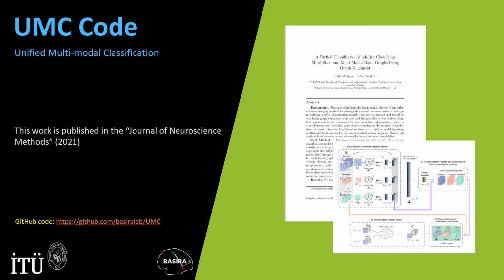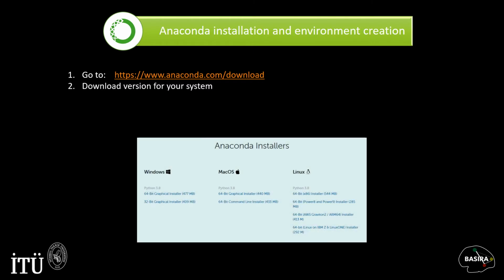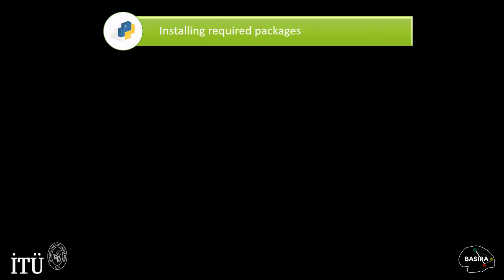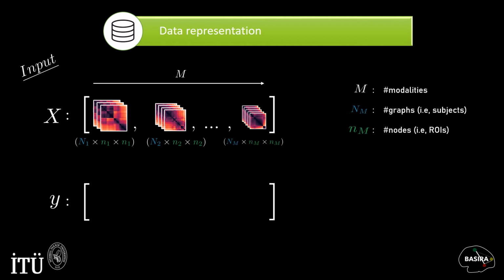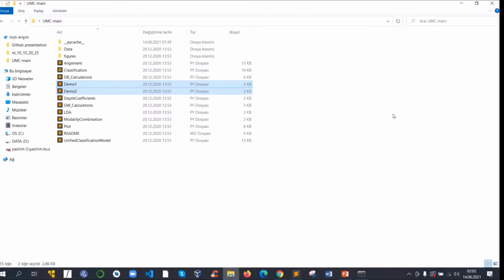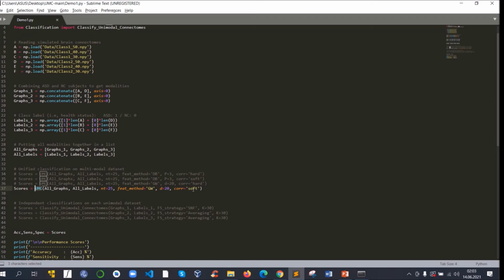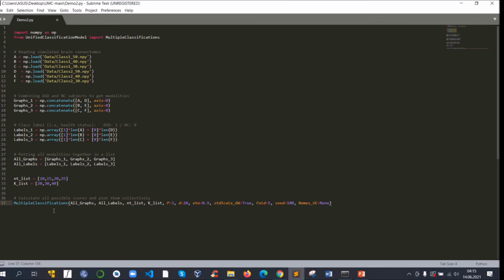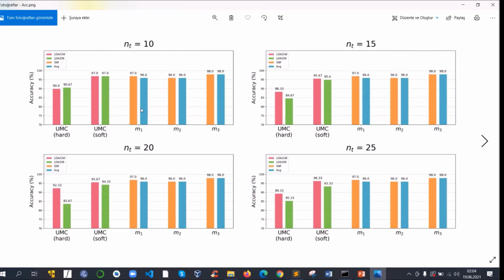GitHub code of Unified Classification Model | Yalcin et al. 2021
UMC (Unified Multi-modal Classification) model for classifying heterogeneous (multi-modal and multi-sized) graphs, coded up in Python by Abdullah Yalçın.

Abstract: Presence of multimodal brain graphs derived from different neuroimaging modalities is inarguably one of the most critical challenges in building unified classification models that can be trained and tested on any brain graph regardless of its size and the modality it was derived from. One solution is to learn a model for each modality independently, which is cumbersome and becomes more time-consuming as the number of modalities increases. Another traditional solution is to build a model inputting multimodal brain graphs for the target prediction task; however, this is only applicable to datasets where all samples have joint neuro-modalities. In this paper, we propose to build a unified brain graph classification model trained on unpaired multimodal brain graphs, which can classify any brain graph of any size. This is enabled by incorporating a graph alignment step where all multi-modal graphs of different sizes and heterogeneous distributions are mapped to a common template graph. Next, we design a graph alignment strategy to the target fixed-size template and further apply linear discriminant analysis (LDA) to the aligned graphs as a supervised dimensionality reduction technique for the target classification task. We tested our method on unpaired autistic and healthy brain connectomes derived from functional and morphological MRI datasets (two modalities). Our results showed that our unified model method not only has great promise in solving such a challenging problem but achieves comparable performance to models trained on each modality independently.

** Published paper **
Yalçin, A. and Rekik, I., 2021. A diagnostic unified classification model for classifying multi-sized and multi-modal brain graphs using graph alignment. Journal of Neuroscience Methods, 348, p.109014.